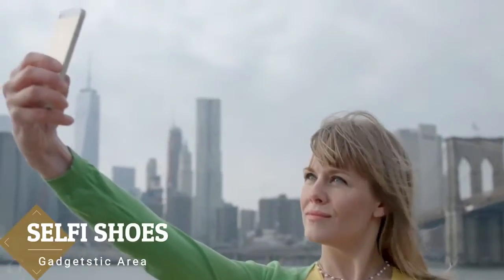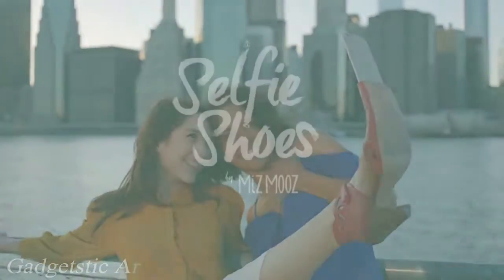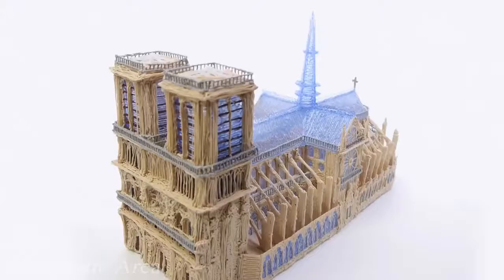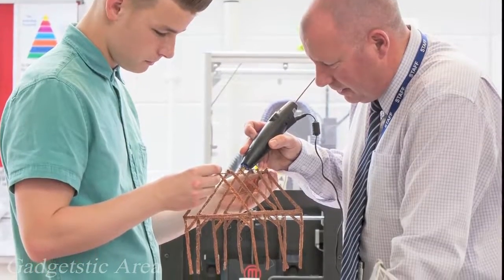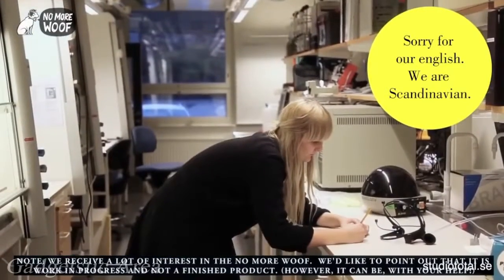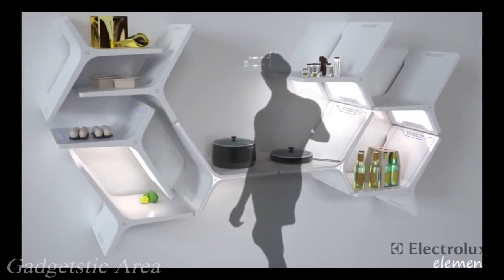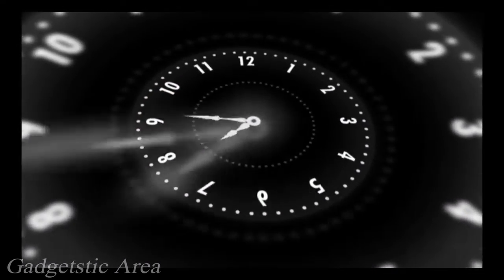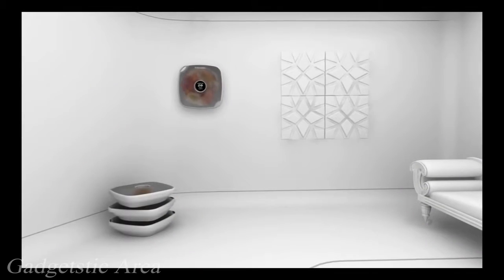Top 5 Unique & Amazing Invention